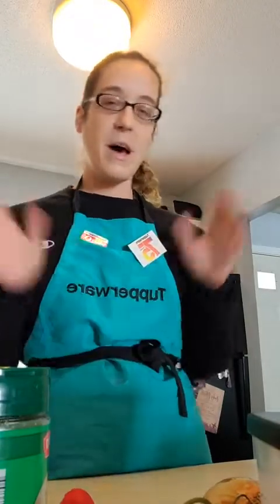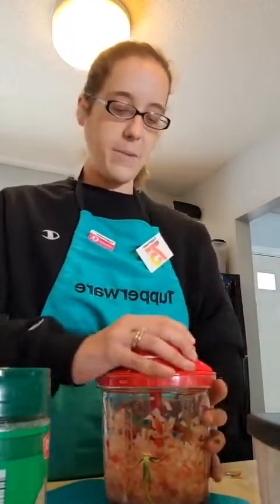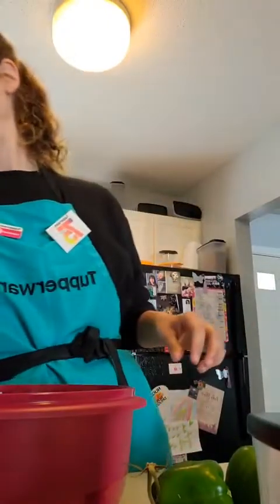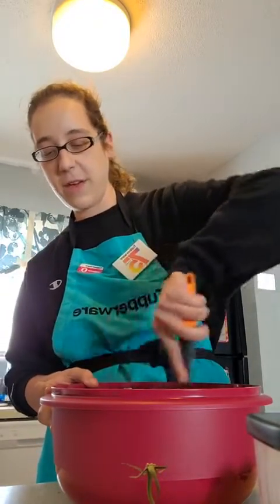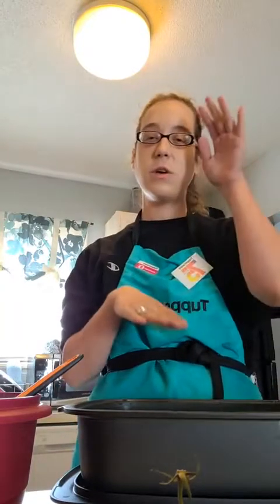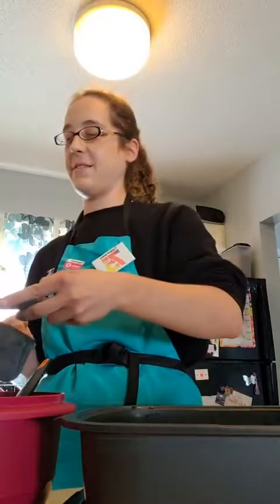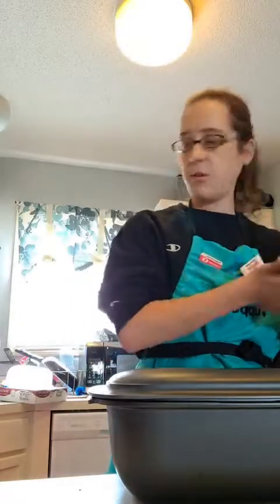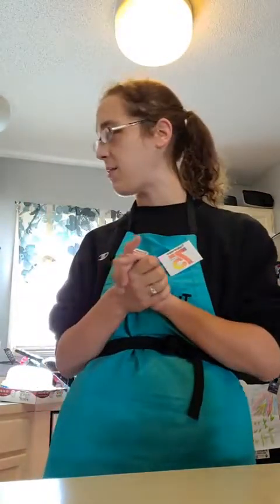Stuffed Peppers In the UltraPro Pan!!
Come join me as I make my stuffed peepers in the oven with my brand new UltraPro pan while getting them ready with a bunch of our other products!